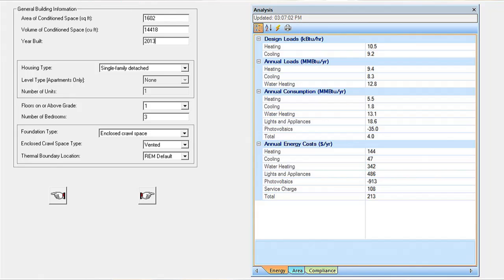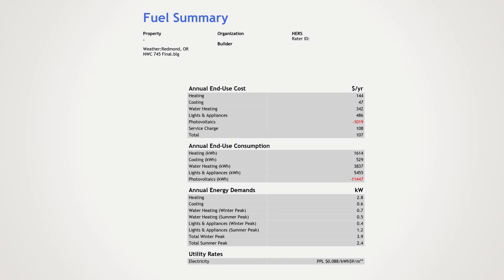Energy Modeling: The Key to Affordable Zero Energy Homes (ZEH)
Using a simple energy modeling software, like REM/Rate, helps in the planning stages to design and build an affordable net zero energy home. It should be used in the planning and design of all green homes.